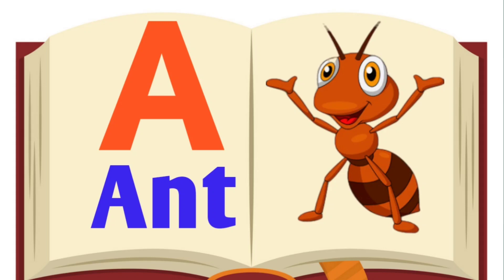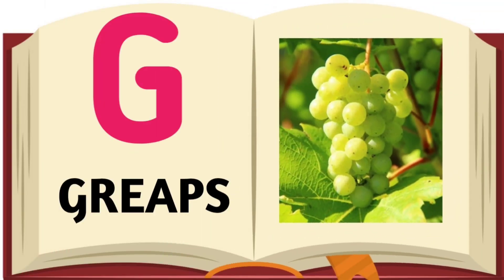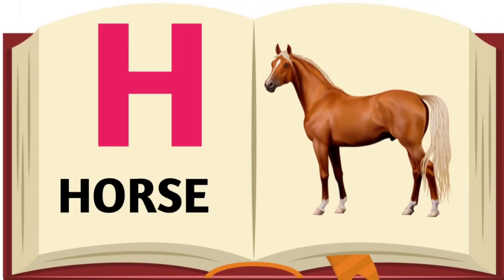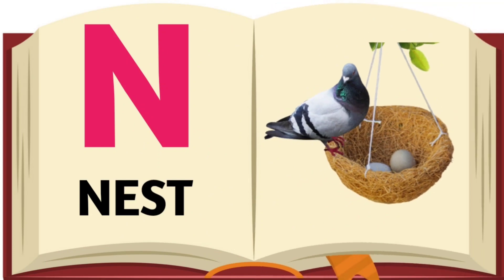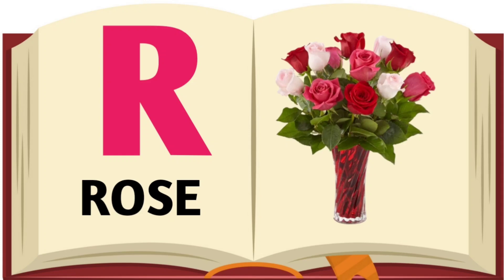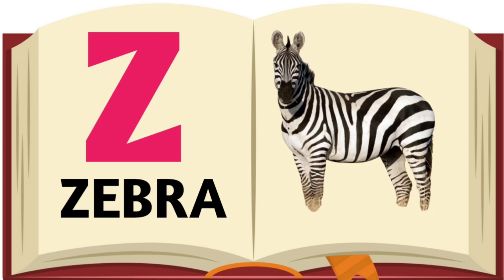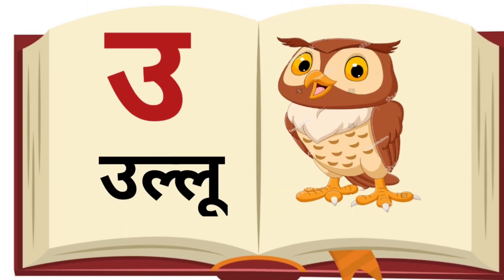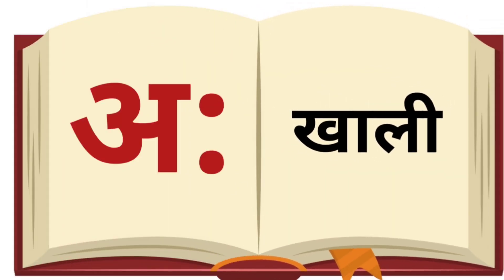ABCD alphabet Drowing book|a for Apple Drowing Book|a for Apple b for ball Drowing Book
a for Apple Drowing Book
ABCD alphabet and Drowing book
drowing book
k se kabutar Drowing book
a for Apple b for ball Drowing Book
drowing video
Drow in hindi